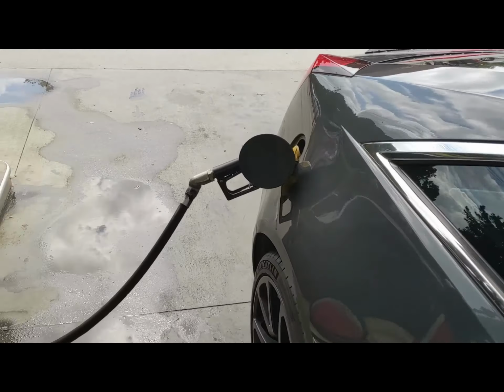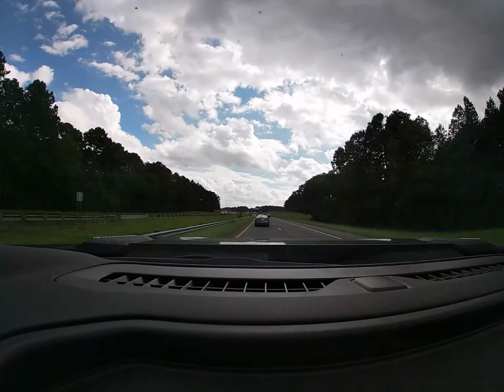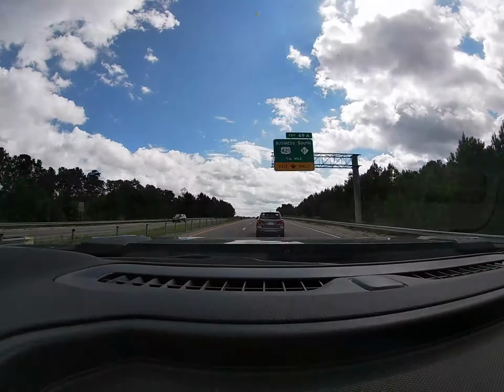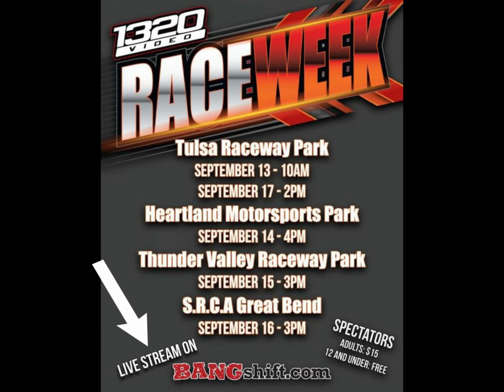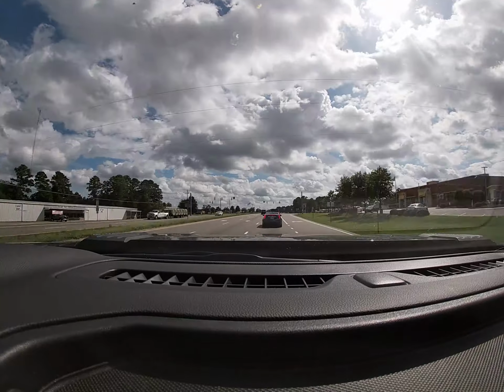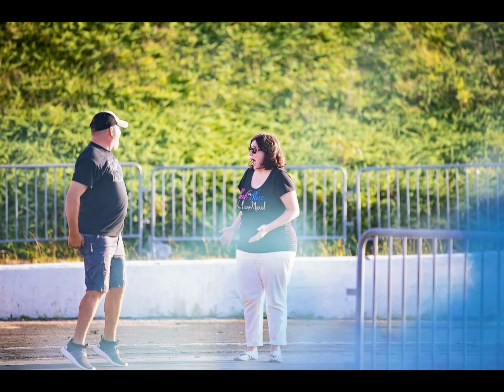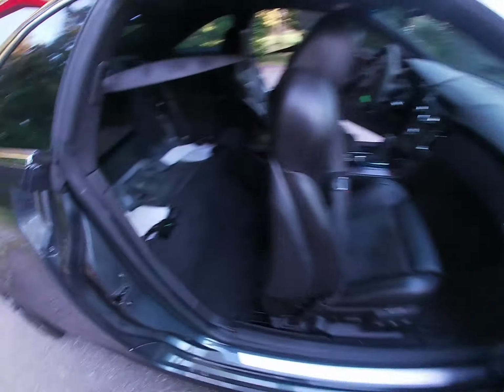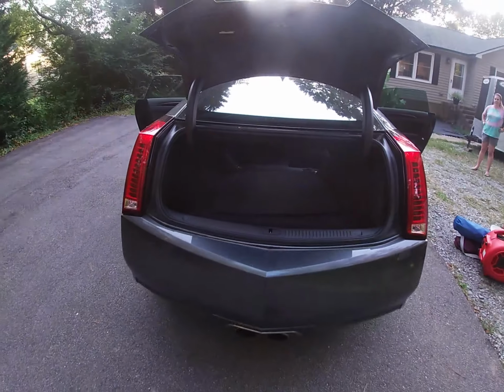Rocky Mountain Race Week 2.0 Prep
We are getting ready for Rocky Mountain Race Week version 2.0.  Some maintenance work, some packing, some fine tuning and a little bit of a surprise at the track.